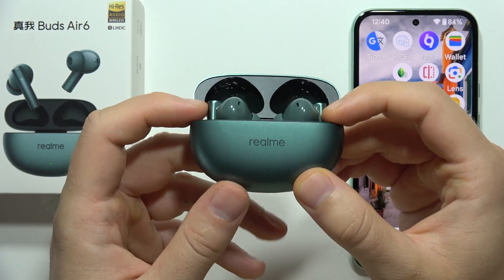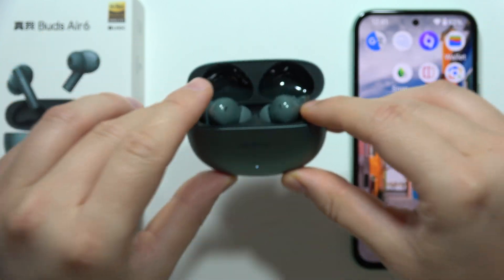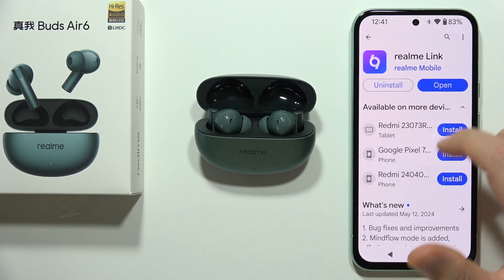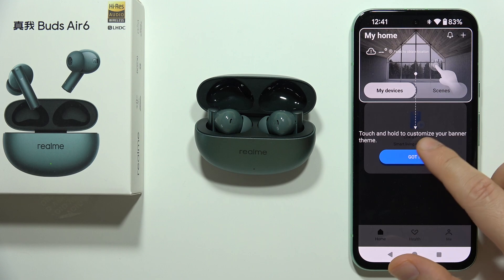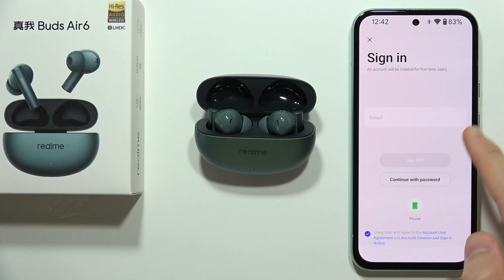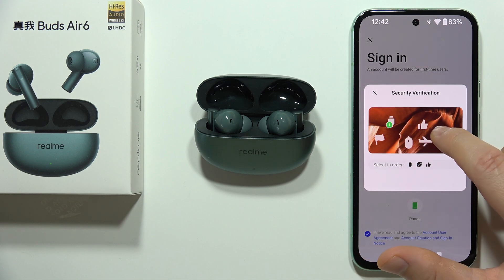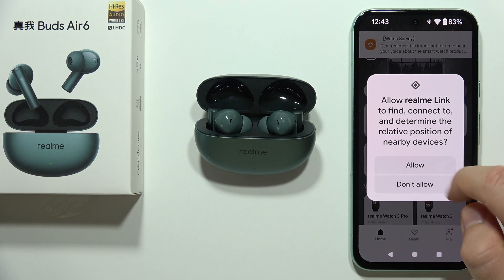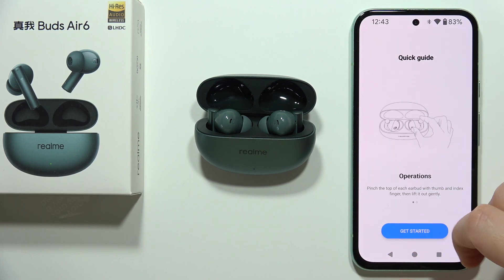Realme Buds Air 6: Connect to Android Phone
I will show you how to connect Realme Buds Air 6 to an Android phone, such as any Samsung, Xiaomi, Redmi, Motorola, Oppo, Realme, etc. Realme Buds Air 6 can be paired in two ways, one is to connect to the Realme Link app, and the other is a standard bluetooth connection.

If this video tutorial for the Realme Buds Air 6 wasn't clear enough and you still have questions, please leave them in the comments. I'll do my best to respond as soon as possible.